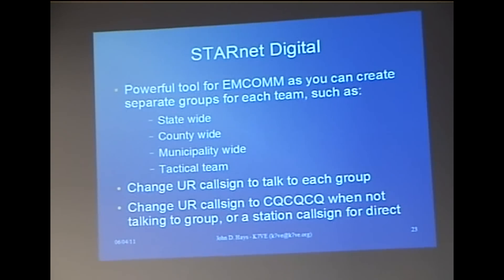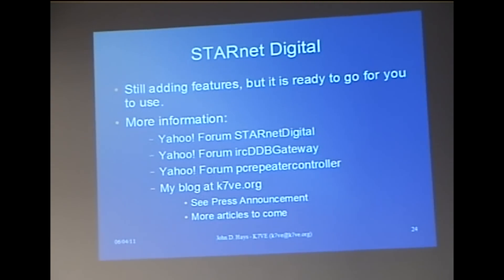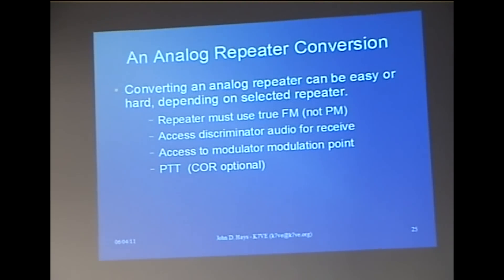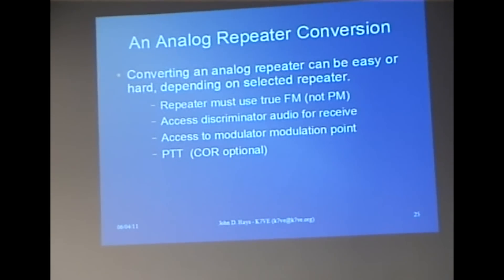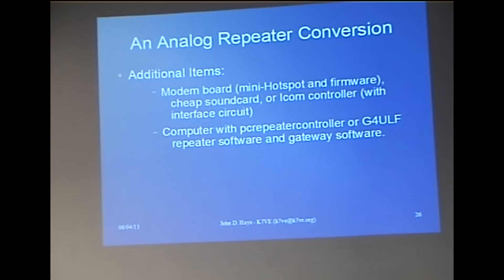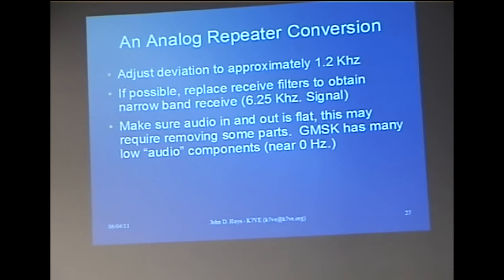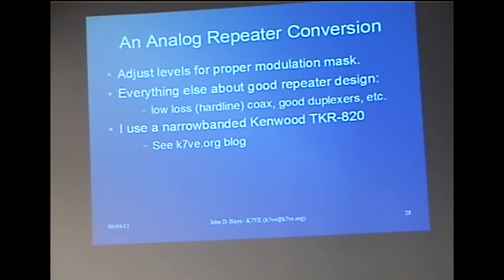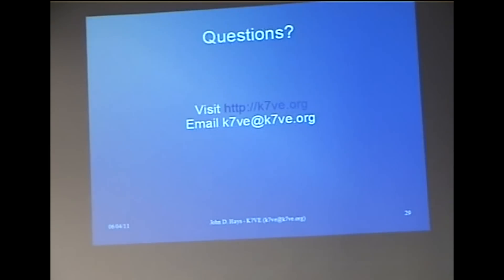STARnetDigital-Part_4_of_4.avi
Digital Voice Mode Communications presentation given by John Hayes-K7VE at the SEA PAC convention regarding, ircDDB, ircDDBGateway, STARnet Digital and Analog Repeater Conversion to a D-STAR repeater - Part 4 of 4